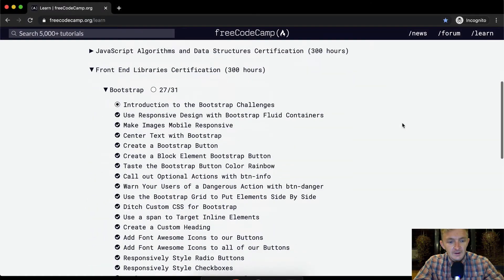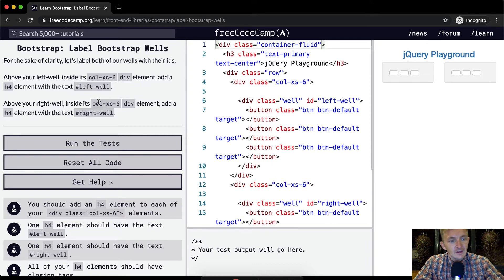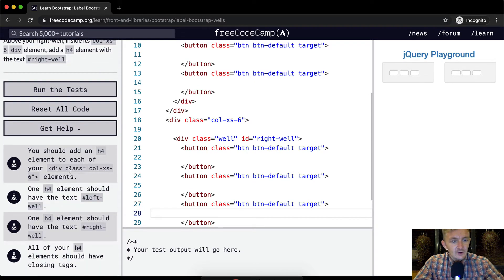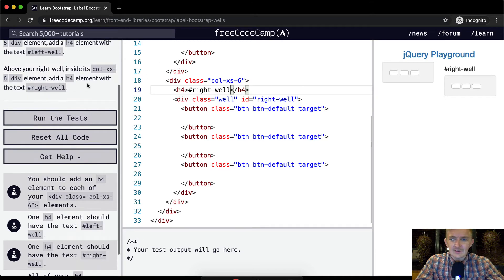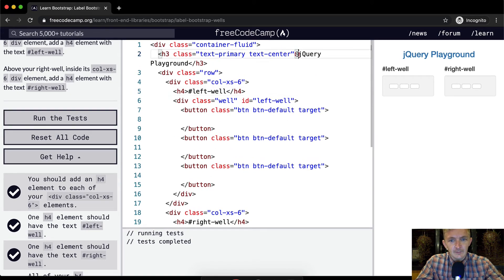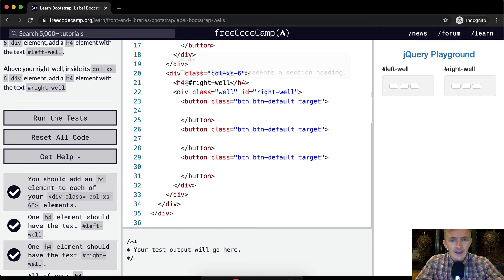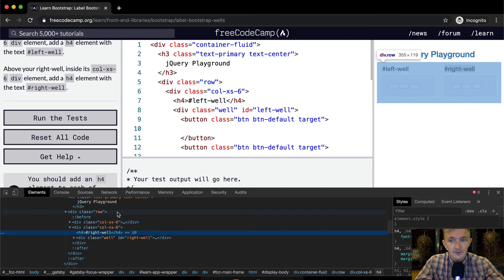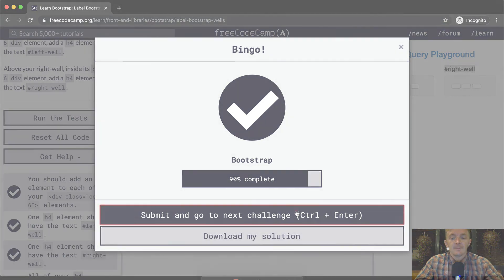Label Bootstrap Wells - Bootstrap - Free Code Camp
In this Bootstrap Front End Libraries tutorial we label Bootstrap wells-. This video constitutes one part of many where I cover the FreeCodeCamp curriculum. My goal with these videos is to support early stage programmers to learn more quickly and understand the coursework more deeply. Enjoy!